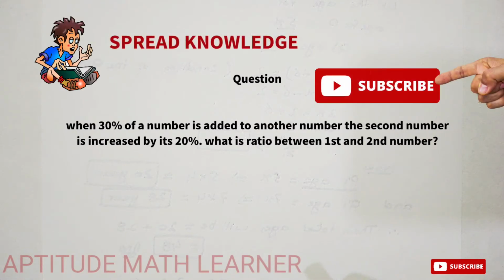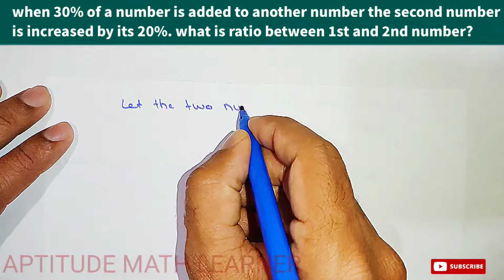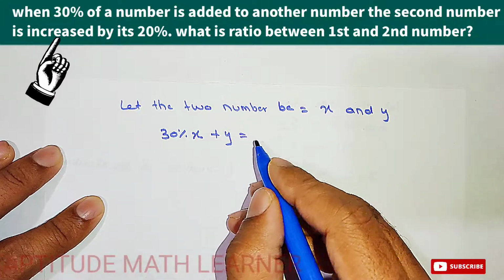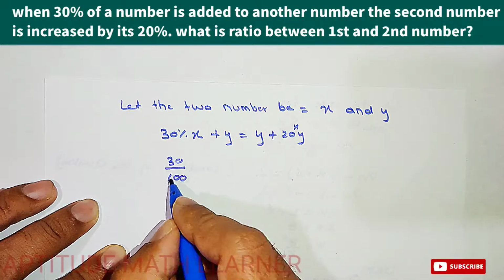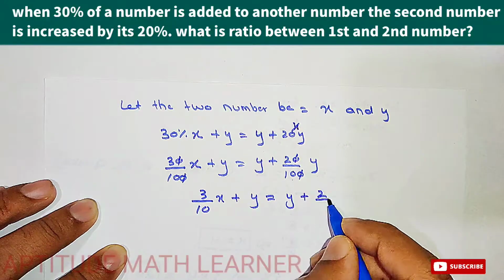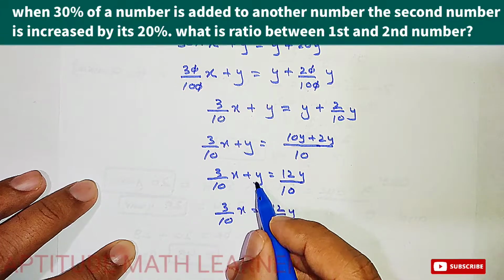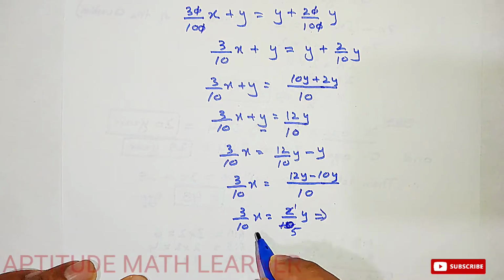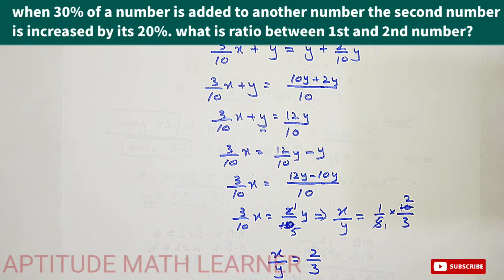When 30% of a number is added to another number the second number increases by its 20%.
When 30% of a number is added to another number the second number increases by its 20%. What is the ratio between the first and second number?